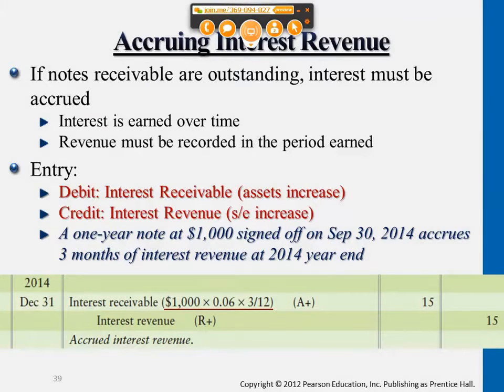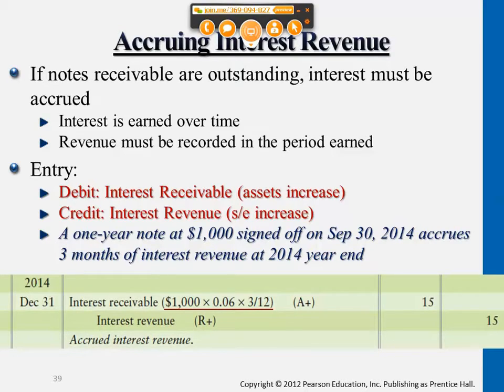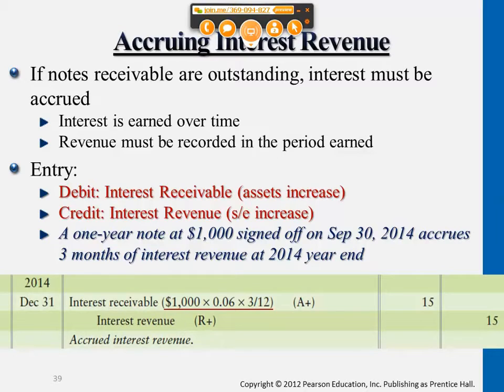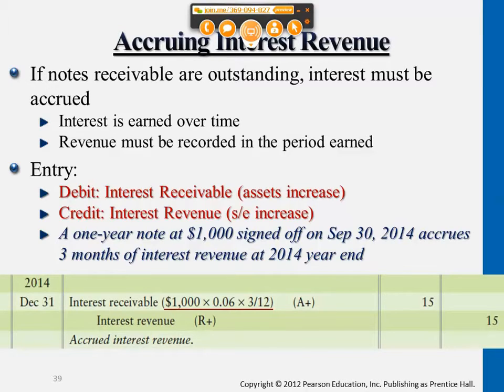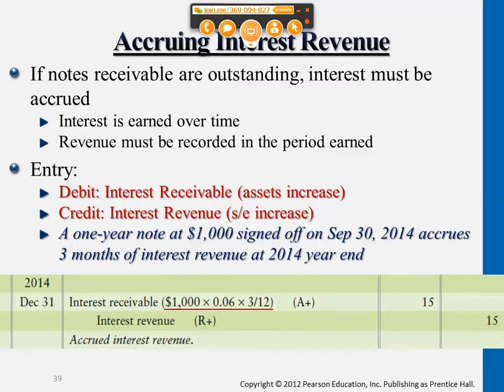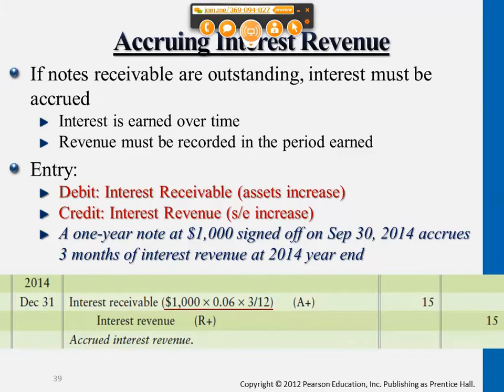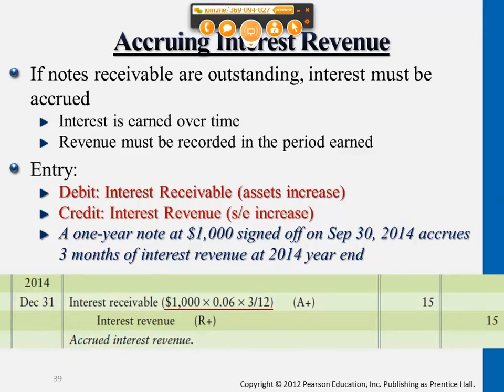Accruing Interest Revenue - Professor Victoria Chiu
Accruing Interest Revenue

00:00:04 Accruing Interest revenue